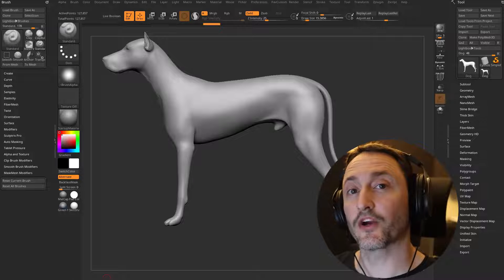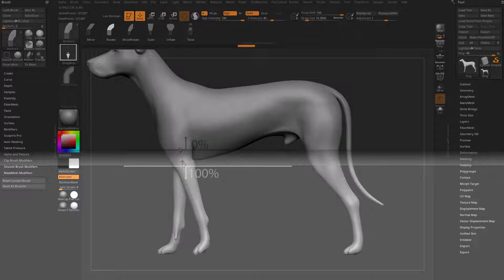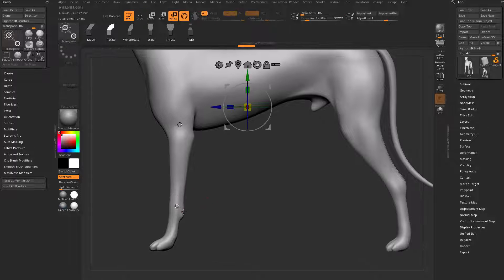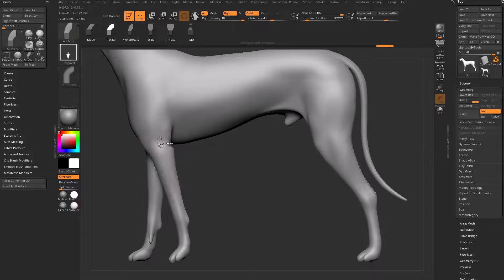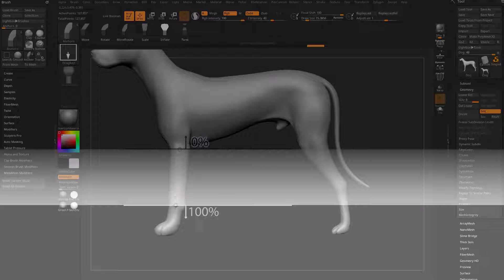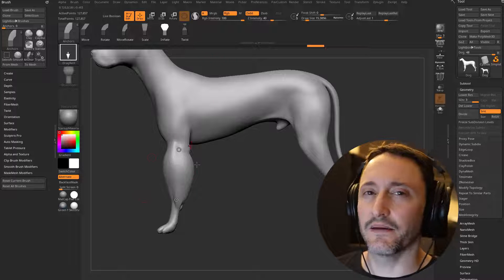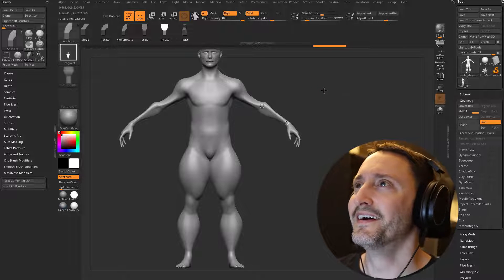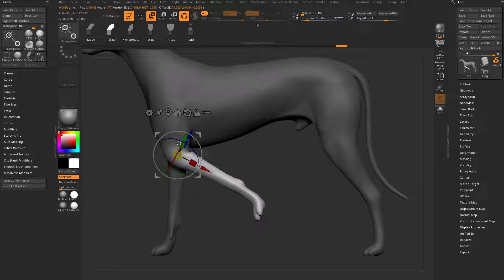ZBrush 2024 Anchor Brush Update - Squeeze and Inflate and Pose and Bend!!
0:00 - Intro
0:30 - Anchor Brush Selection
0:50 - Anchor Brush Rotate
3:42 - Delete and Move Anchors
4:39 - Anchor Brush Inflate
5:15 - Anchor Brush and Focal Shift
7:40 - New 2024 Gizmo Masking